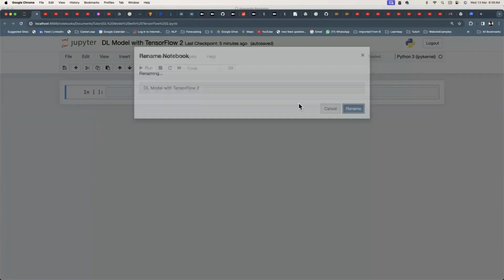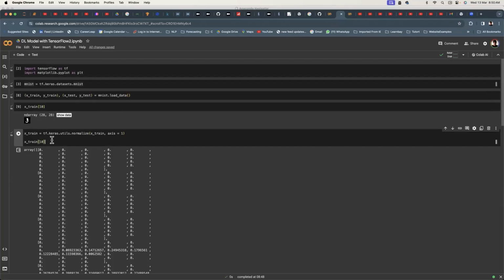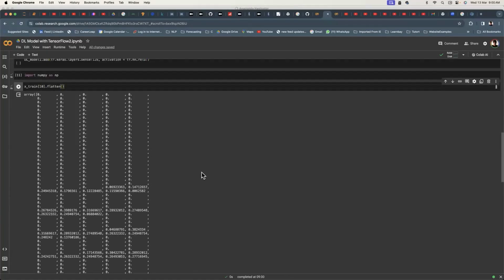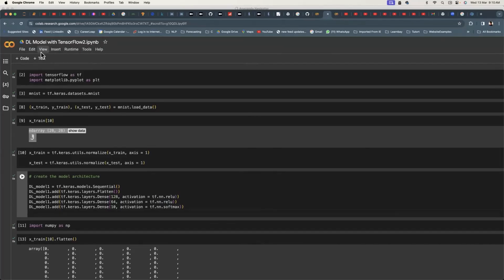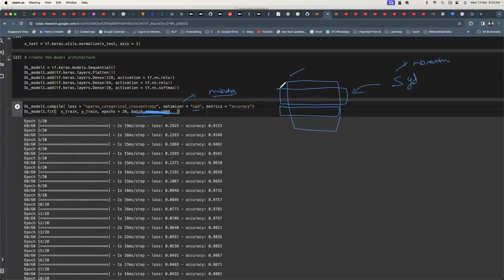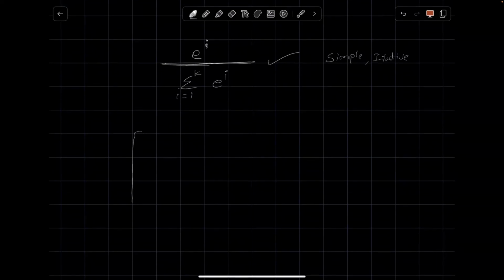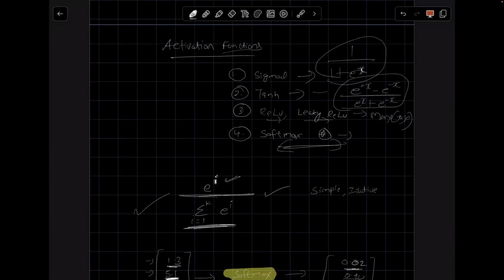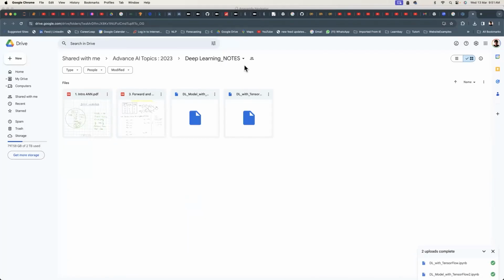Deep Learning Model with TensorFlow Part 2 | Deep Learning for Data Science & AI | Tutort Academy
Continue your journey into building Deep Learning models with TensorFlow and learn how to train, evaluate, and improve neural network models for Machine Learning and Artificial Intelligence.

In this session, you'll build on the concepts from Part 1 by exploring model training, validation, performance evaluation, predictions, loss and accuracy, model optimization, and practical implementation of a Deep Learning model using TensorFlow and Keras.